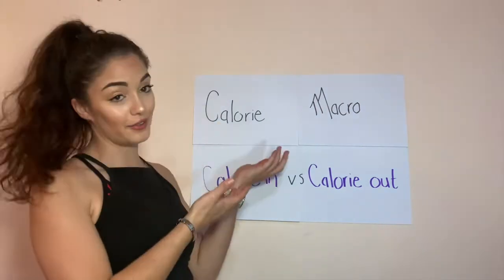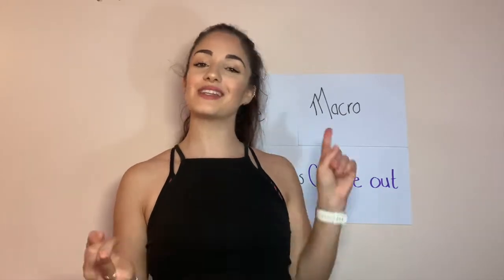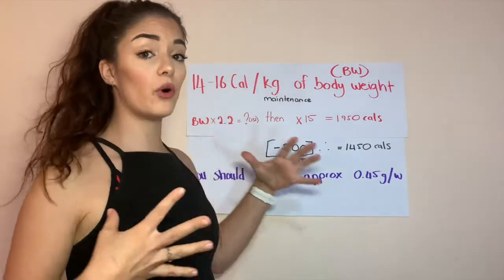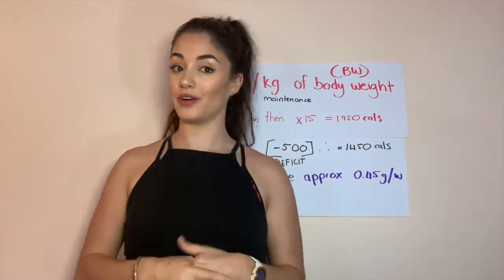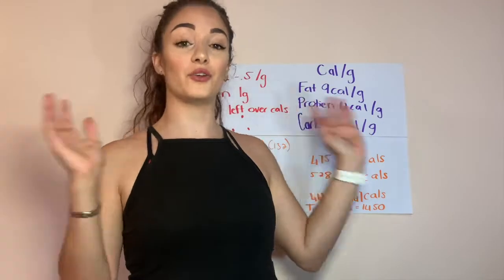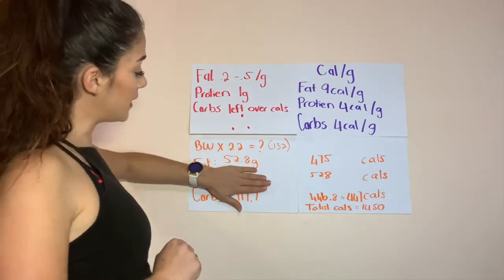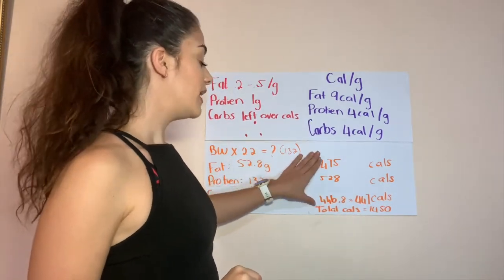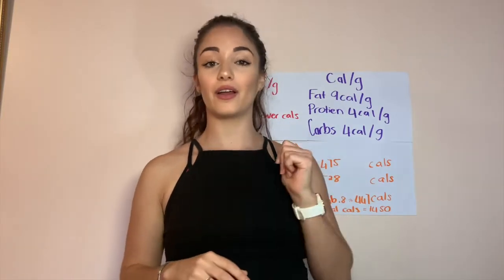Calories & Macros | EVERYTHING YOU NEED TO KNOW | Calculations included!!!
Hey EVERYONE, in this video I explain everything to do with macros and calories and how to calculate them for your personal needs.